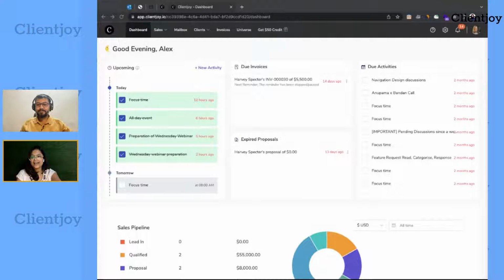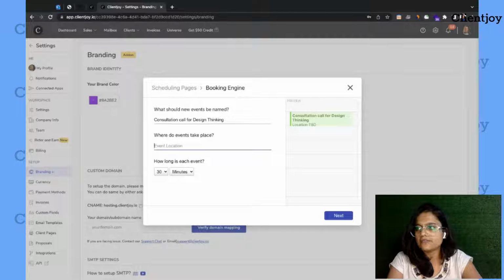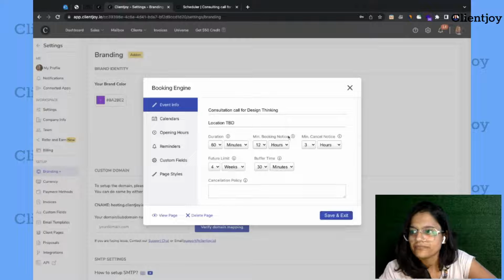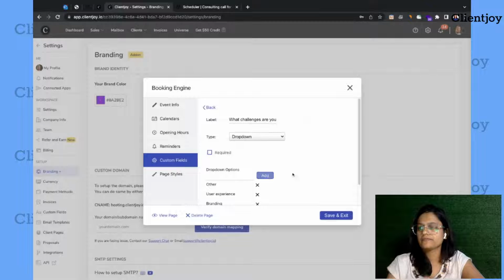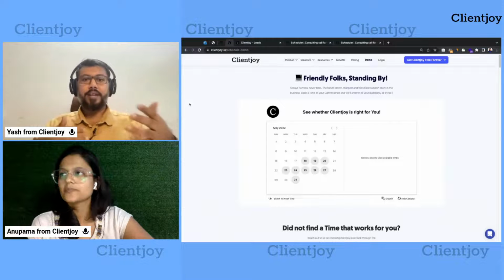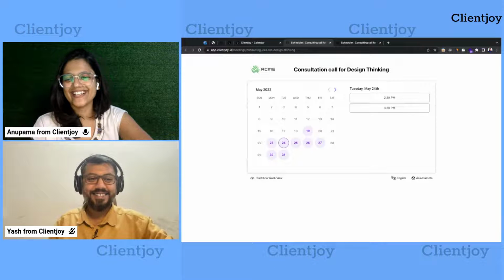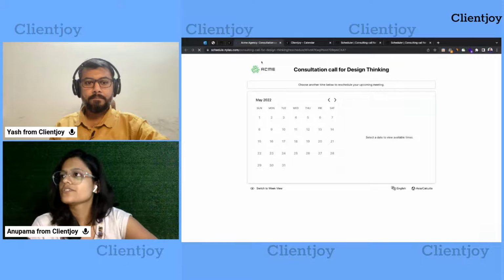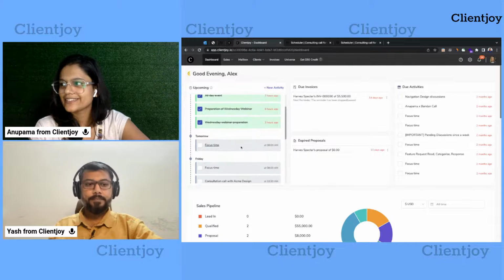Creating a Public Scheduler with Clientjoy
In this live, Anupama and Yash talk about you having the ability to schedule meetings with your leads and clients without having to play email ping pong regarding figuring out your availability.

Join in this session to know more about

- Creating your public scheduler link
- Hosting it on Custom Domain and
- Setting up your availability